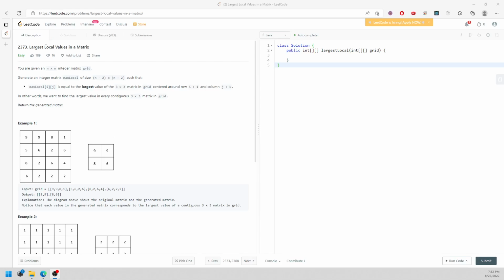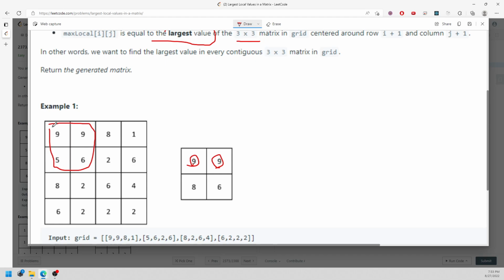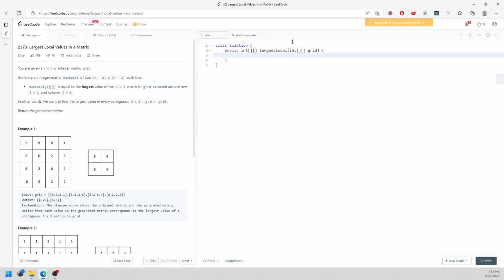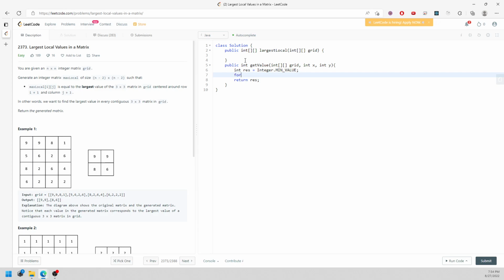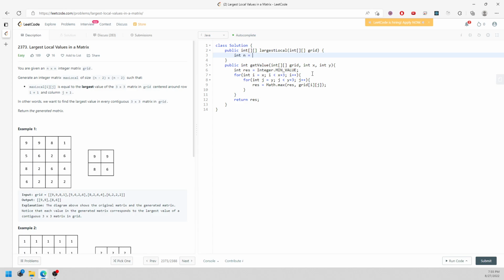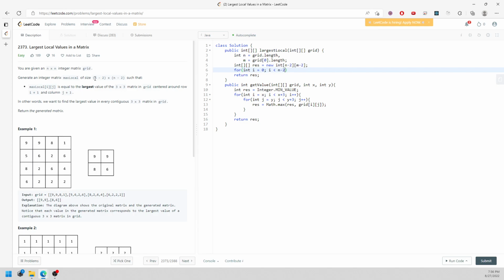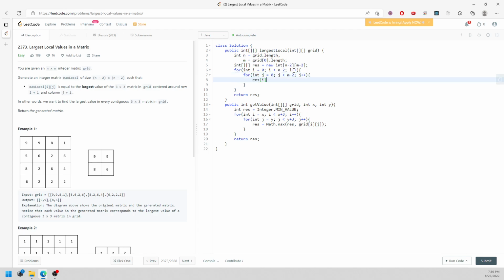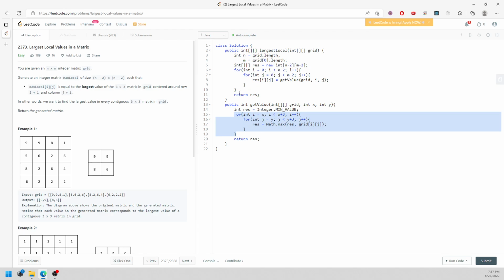LeetCode 2373 | Largest Local Values in a Matrix | Java